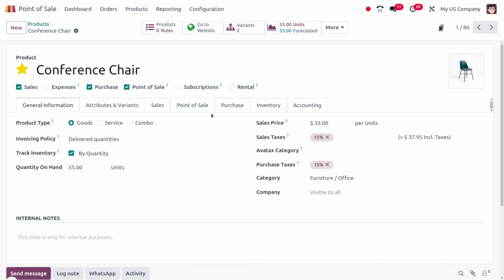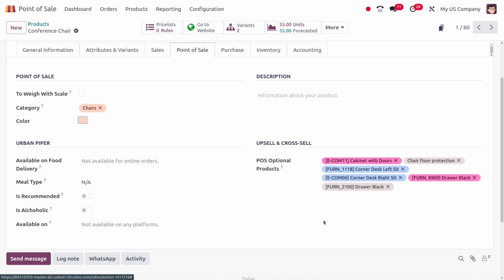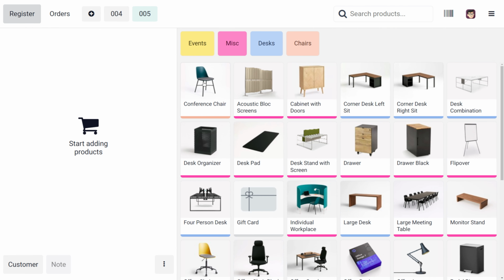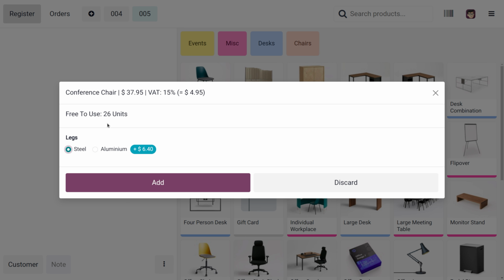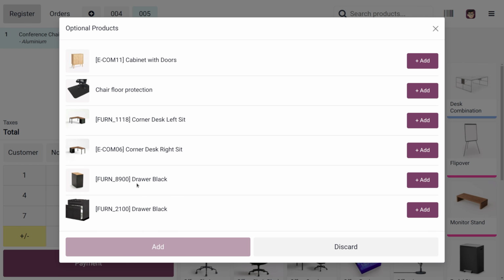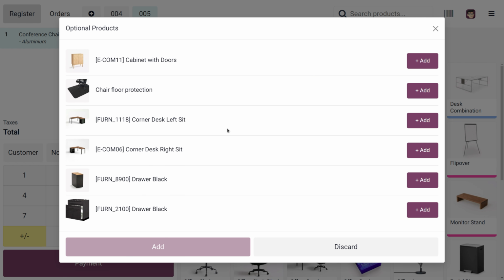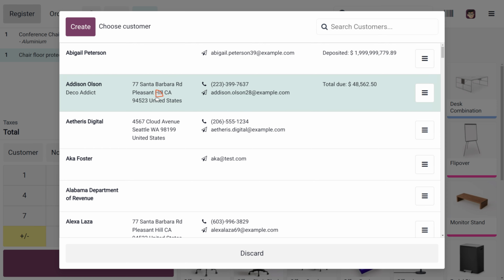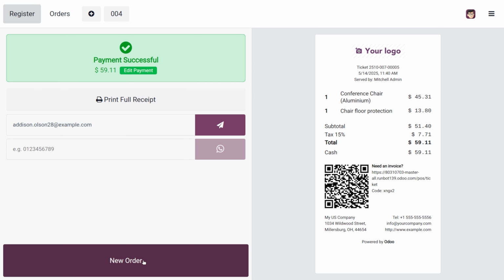How to Upsell & Crossell in Odoo 19 POS | Upselling & Crosselling in Odoo 19 POS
Odoo 19 POS: Boost Sales with Upselling & Cross-selling! 🚀

Want to maximize every sale at your Point of Sale? Learn how to easily set up and use upselling and cross-selling techniques directly within Odoo 19 POS!

Increase your average transaction value and delight customers with relevant suggestions. Watch now for quick tips to boost your retail revenue!